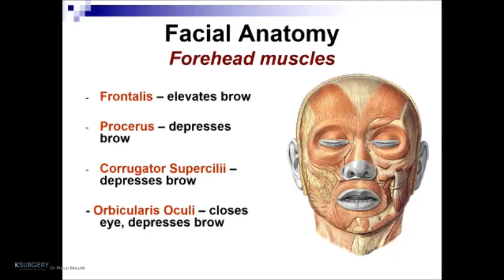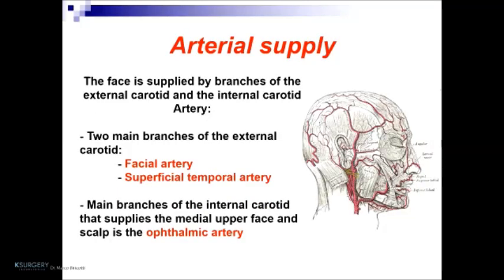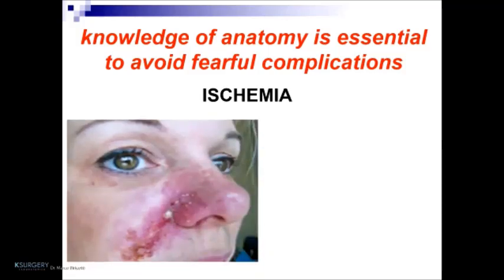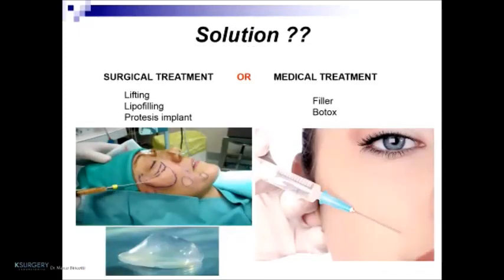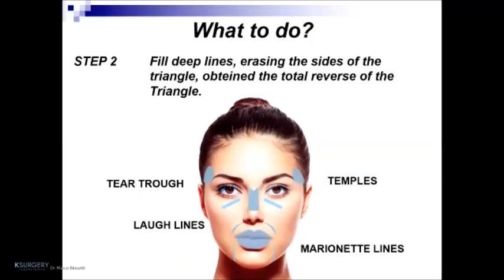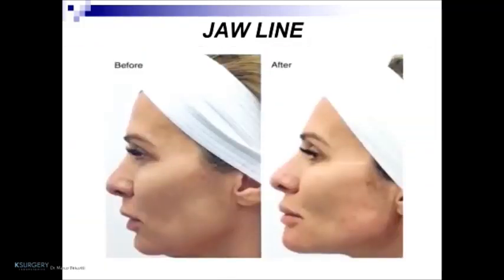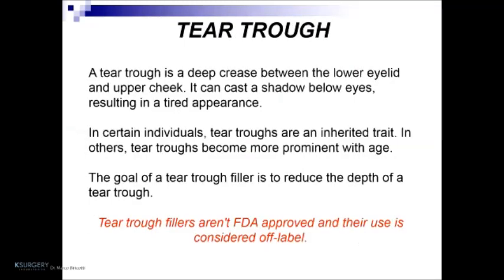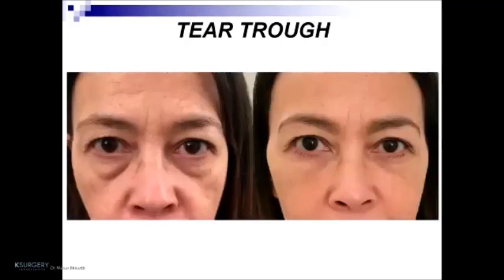Tear trough & Jawline Filler Technique Masterclass | Part 1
Lezione LIVE STREAMING sulle migliori pratiche di trattamenti filler per mascella e solchi lacrimali con il Dr. Marco Biricotti

LIVE STREAMING MASTERCLASS on aesthetic medicine Tear Trough and Jawline filler procedure and best practices with trainer Dr. Marco Biricotti